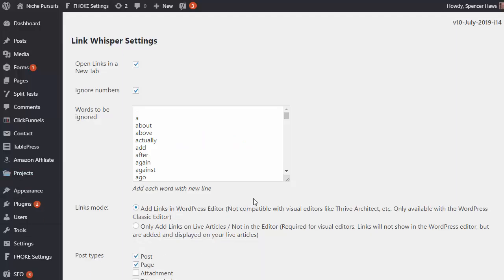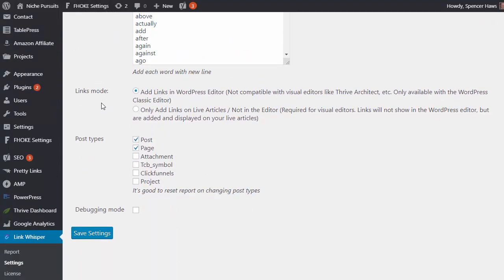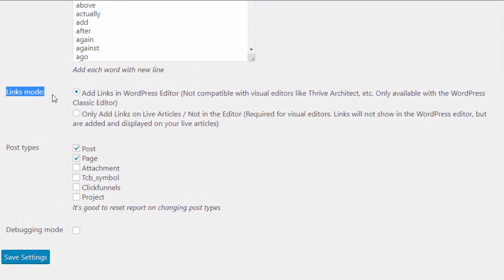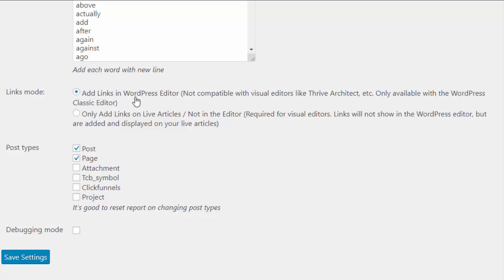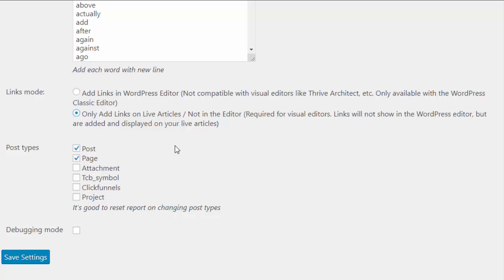How to Adjust How Links are Added (Links Mode) - Link Whisper Tutorial